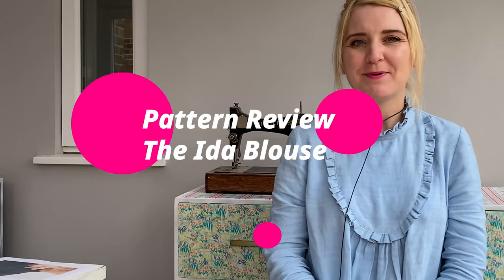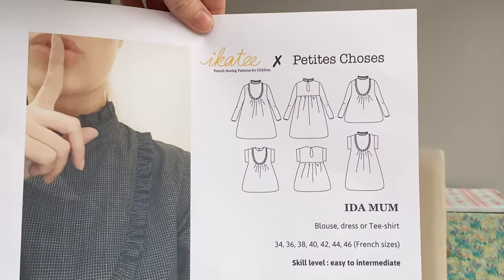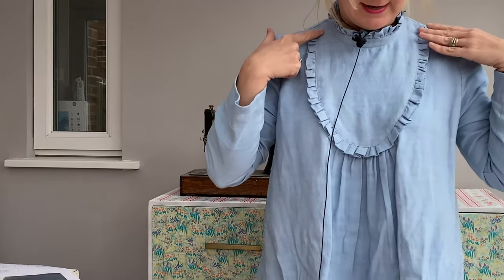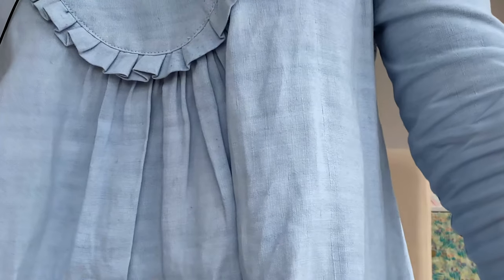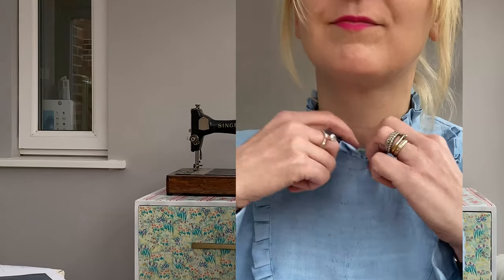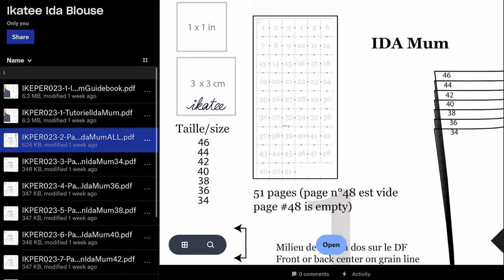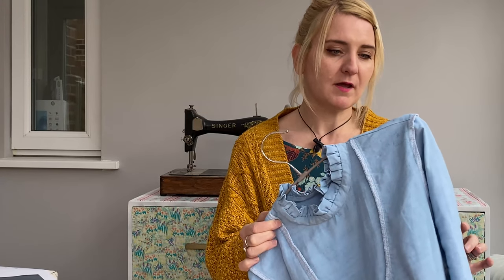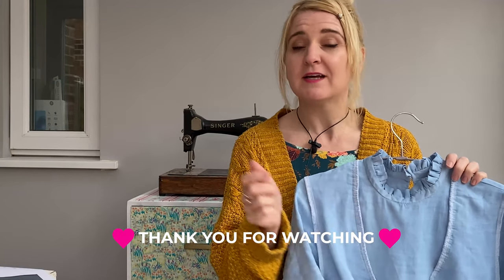Sewing pattern review - The Ida Blouse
In this video I share a pattern review of my most recent make, The Ida Blouse by Ikatee Patterns.